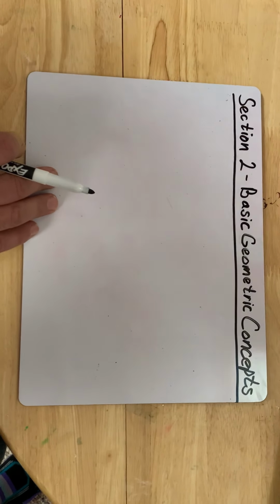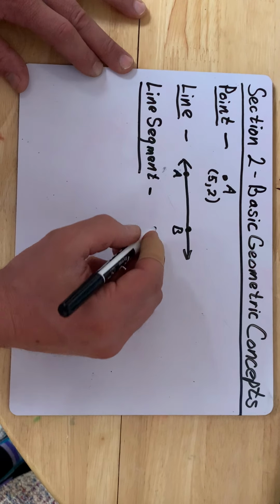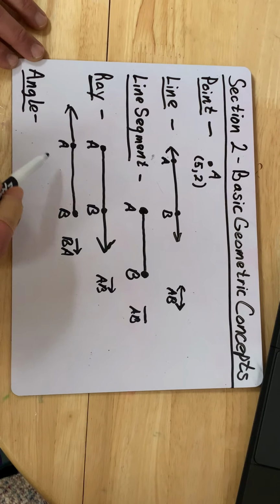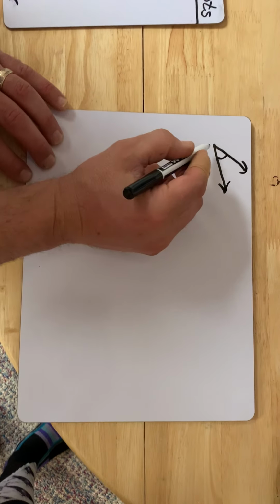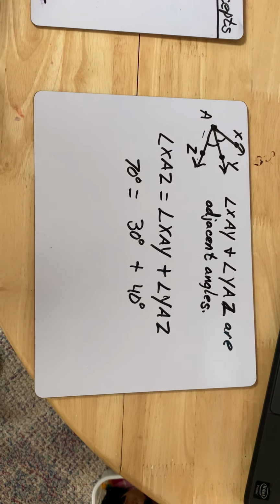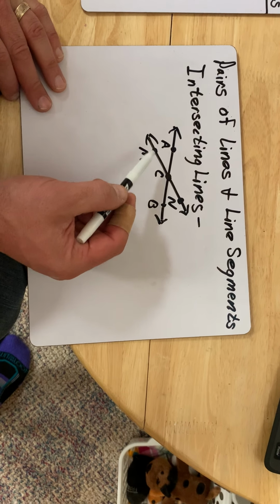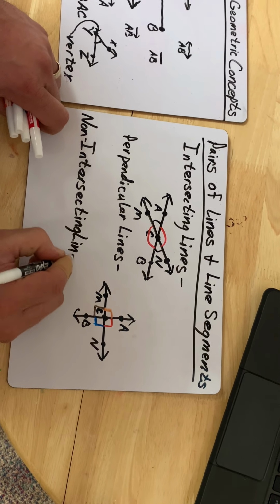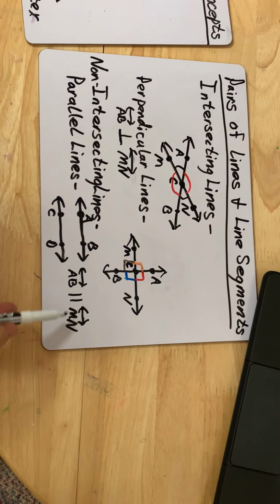Unit 1, Section 2 Basic Geometric Concepts